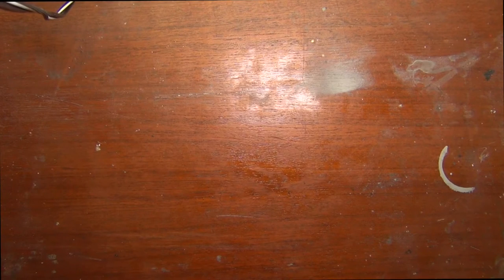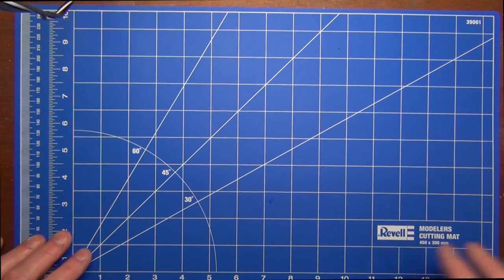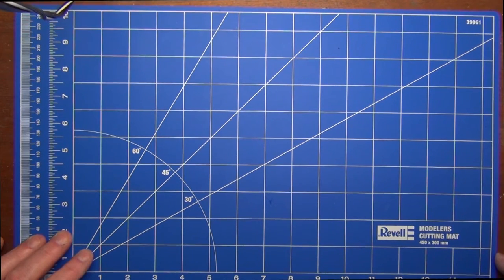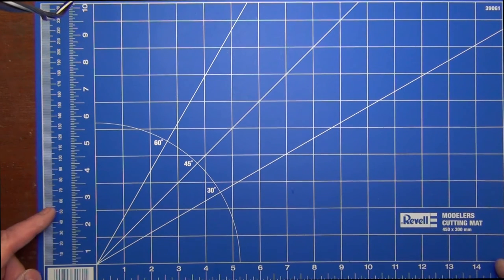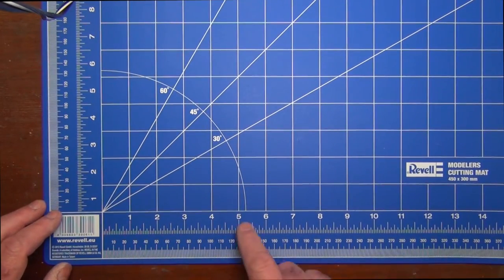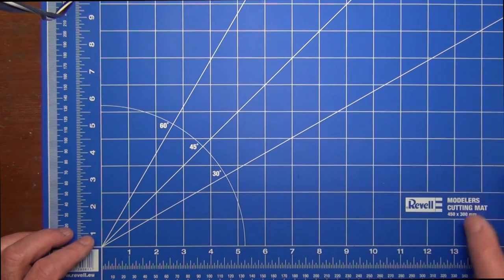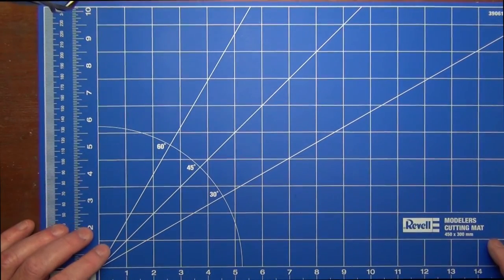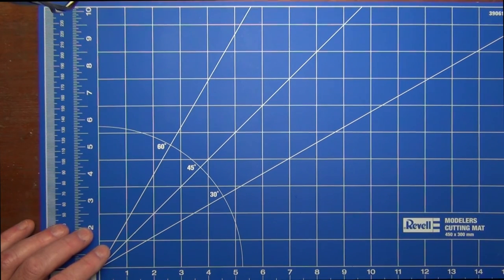Revell A3 Cutting Mat Review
We take a quick look at the Revell cutting mat